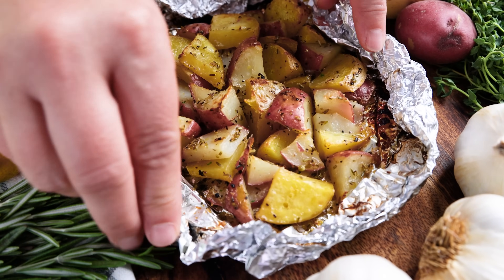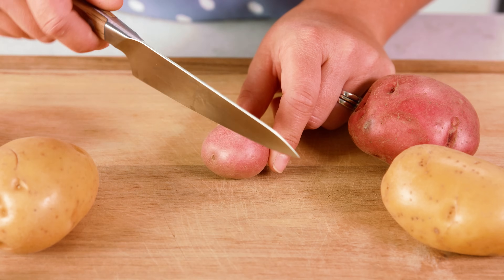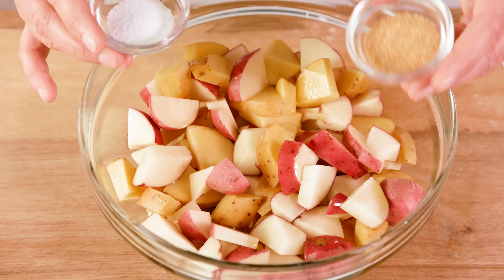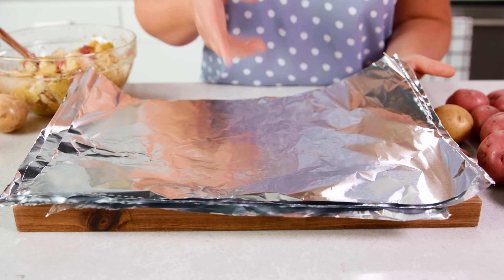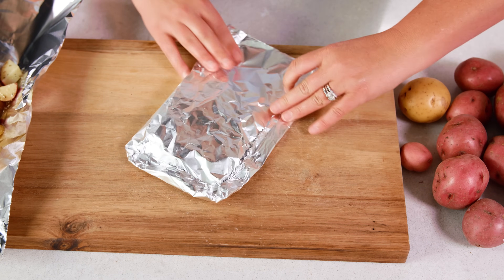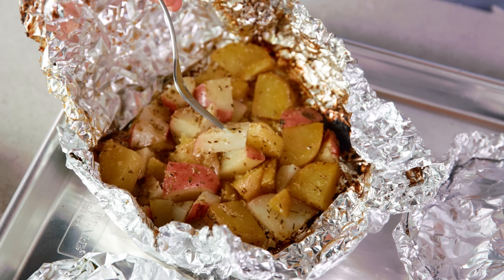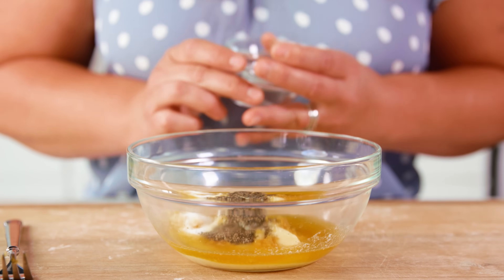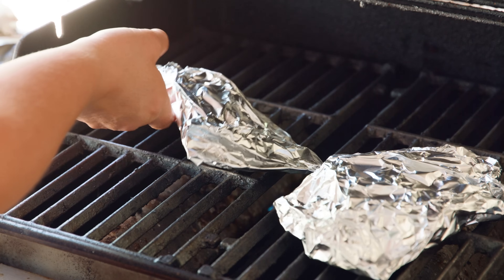Grilled Potatoes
We're giving you 3 different flavor options for our favorite potato recipe ever! Grilled potatoes are super crispy, coated in the most amazing herbs, and are the perfect side to your favorite grilled meat.

✅Ingredients

• 2 pounds potatoes
• 3 tablespoons olive oil
• 1 tablespoon lemon juice, freshly squeezed
• 2 teaspoons garlic powder
• 2 teaspoons salt
• 1 teaspoon pepper
• 1 teaspoon thyme
• 1 teaspoon rosemary
• 1 teaspoon oregano
• ¼ cup cheese, parmesan or cheddar

✅Instructions

1️⃣ Preheat grill to medium-high heat. Scrub the potatoes clean and cut them into bite-sized chunks.

2️⃣ Place the potatoes in a large bowl and drizzle them with olive oil.

3️⃣ Add lemon juice, garlic powder, salt, pepper, thyme, rosemary and oregano. Toss until potatoes are well coated.

4️⃣  Using 4 large foil sheets, divide the potatoes into 4 and seal them up to create foil packets. Use 2 layers if needed.

5️⃣  Place on grill and let cook for 20 minutes. Occasionally rotate within the grill in case there are hot spots.

6️⃣  Carefully remove from grill onto a cooling sheet. Top with either sour cream or cheese.

FACEBOOK: The Stay At Home Chef
PINTEREST: The Stay At Home Chef